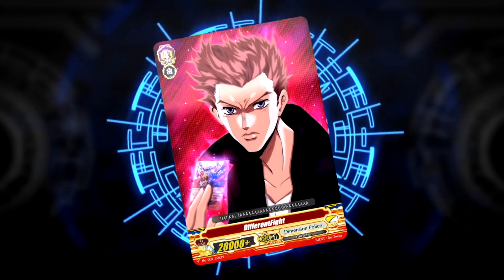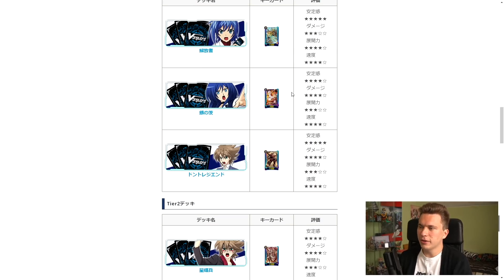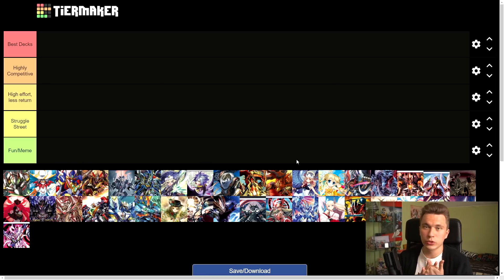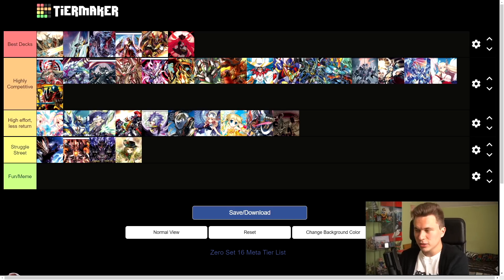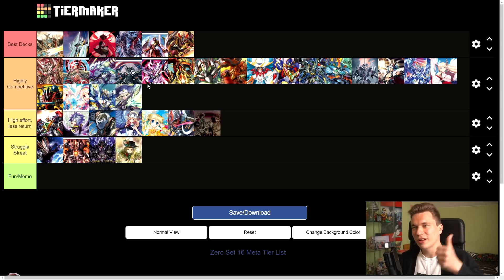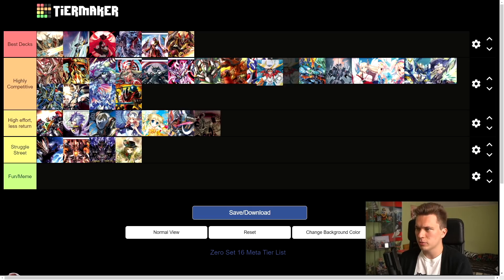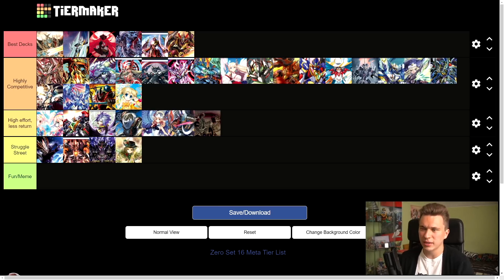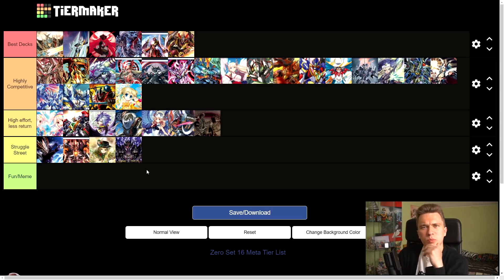Tier List for the Set 17 Meta (Infinite Rebirth) || Vanguard Zero (JP)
As (unfortunately) usual, with the end of the month it's time to wrap up the meta for the latest set, Infinite Rebirth, and see what kind of impact it had on the game itself!